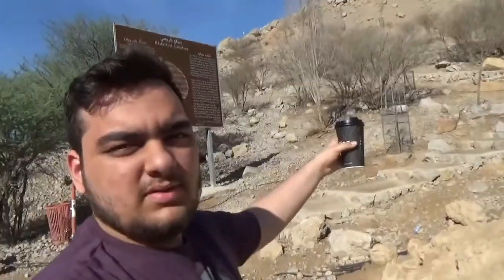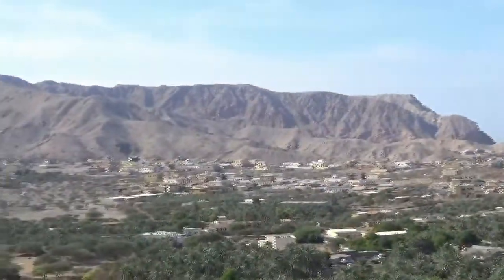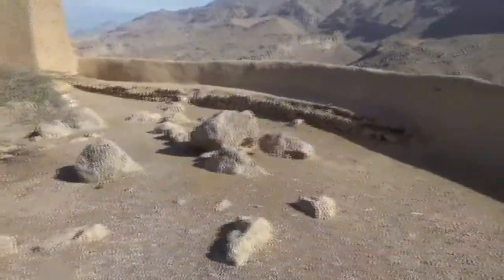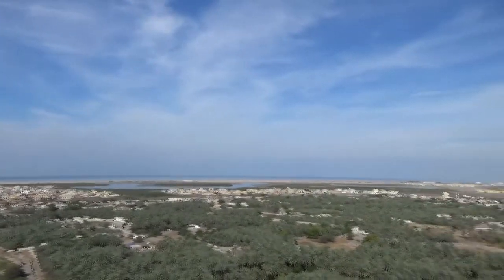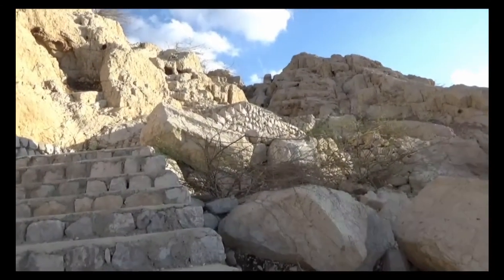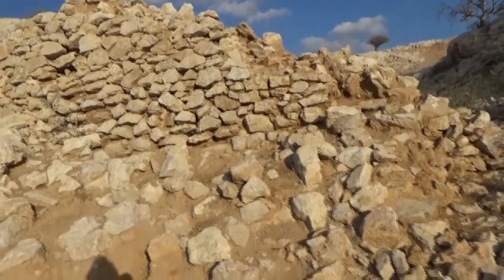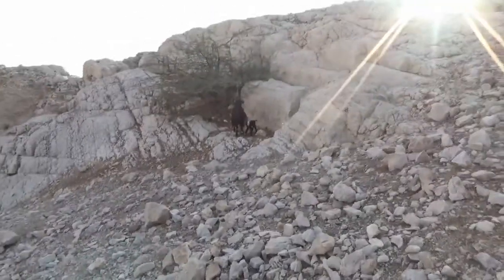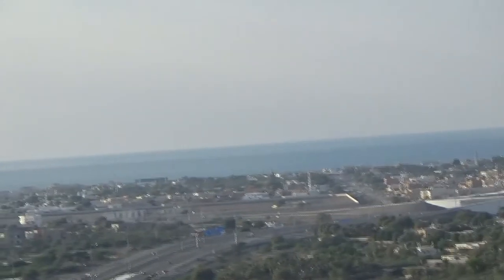My trip to the Queen of Sheba Palace and Dhayah Fort!